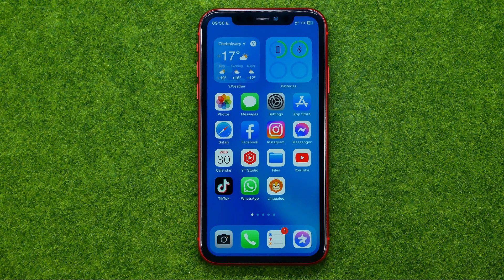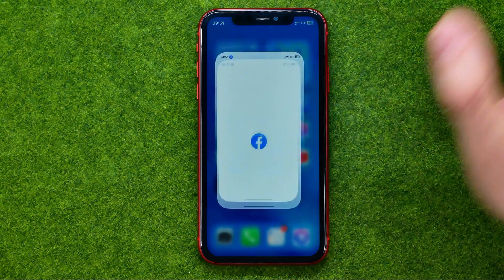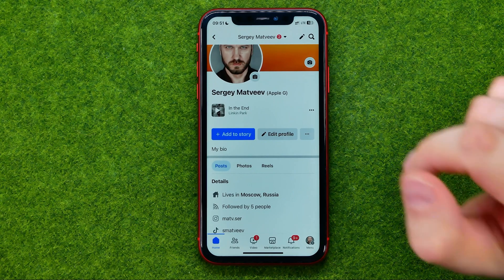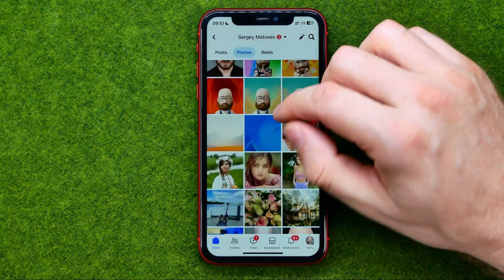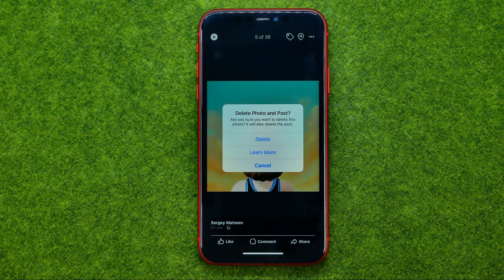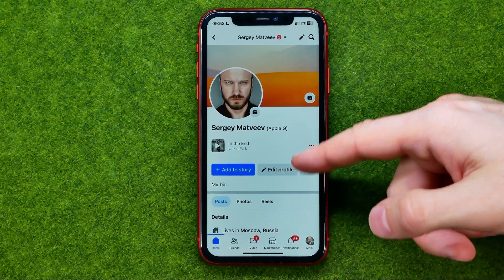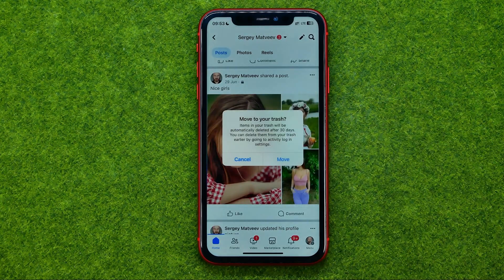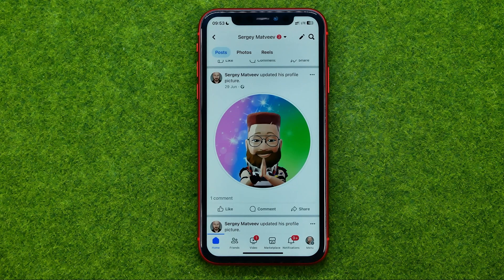How to Delete a Photo From Facebook - Full Guide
If you are looking for a video about how to delete a photo from facebook, here it is!
In this video I will show you how to delete facebook photos. Be sure to watch the video to the very end.